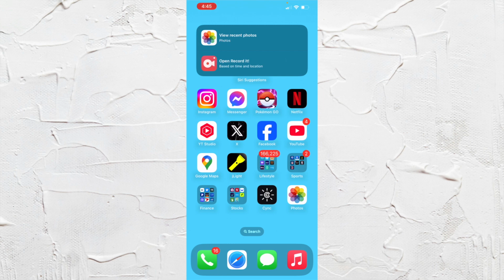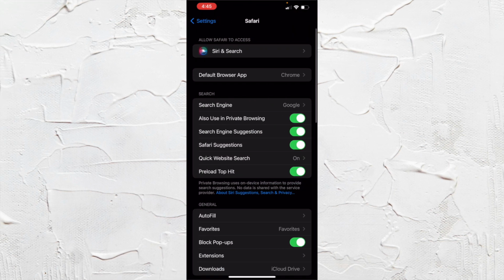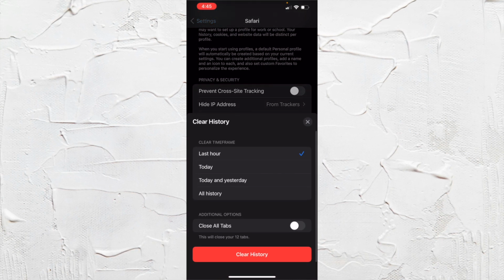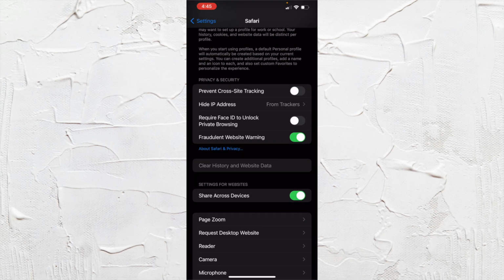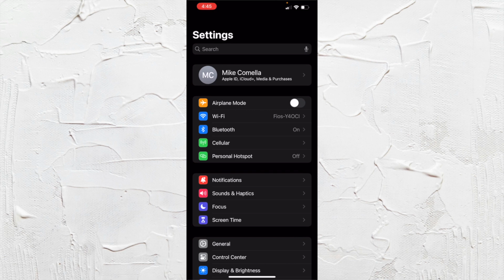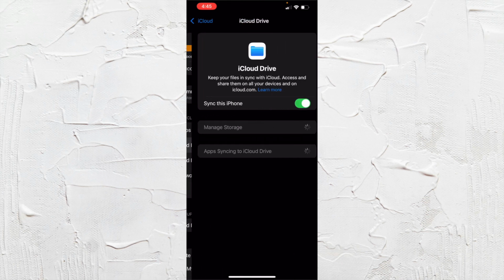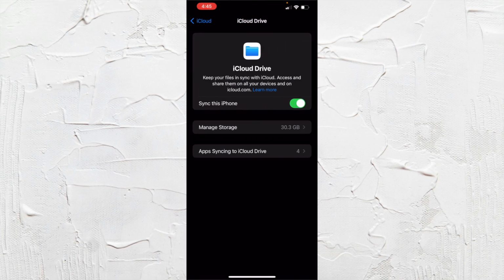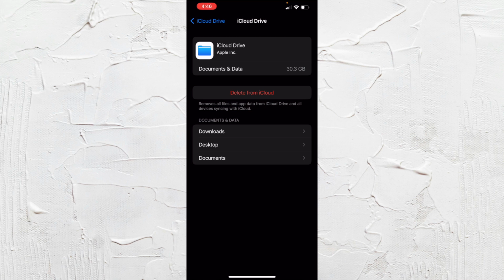How to Delete all Viruses on iPhone - Full Guide 2024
In this video we show you How to Delete all Viruses on iPhone. We hope you found this useful and were able to fix the problem!